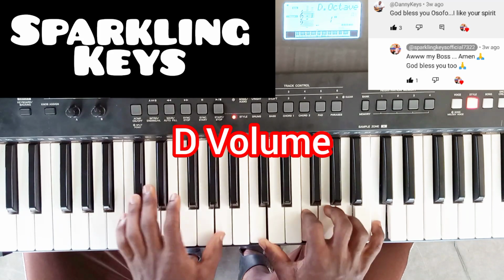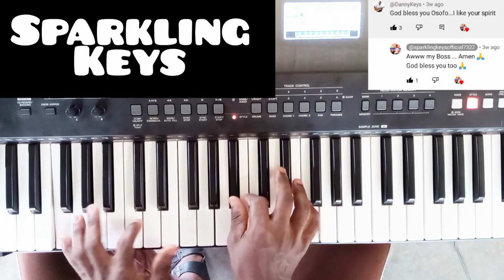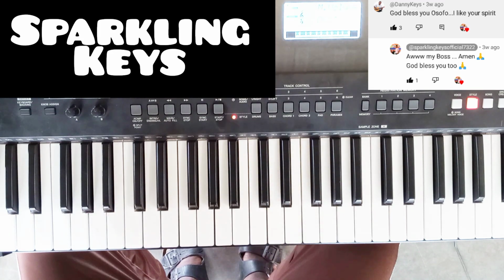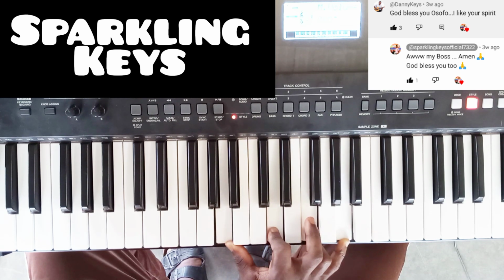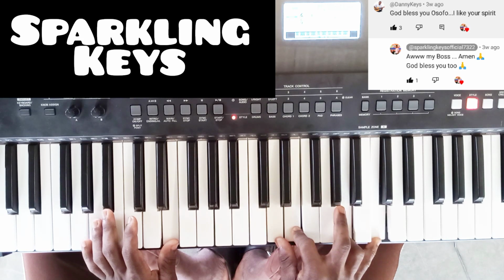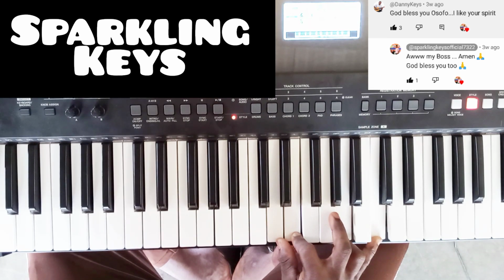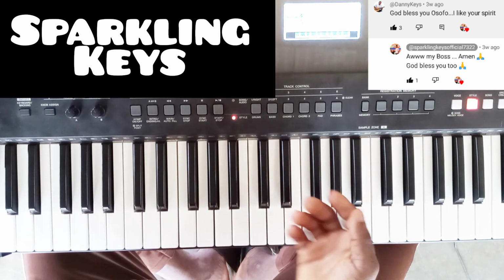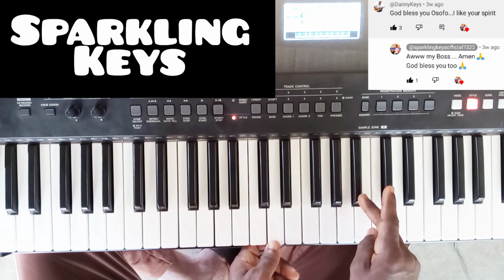How to play perfect Cords and Settings with the keyboard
Sparkling Keys Official